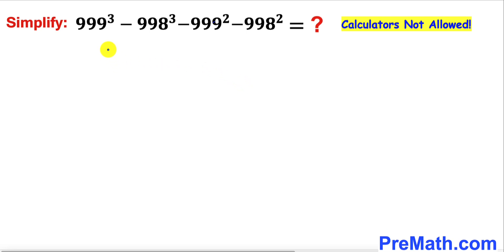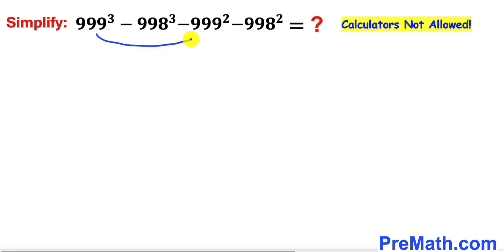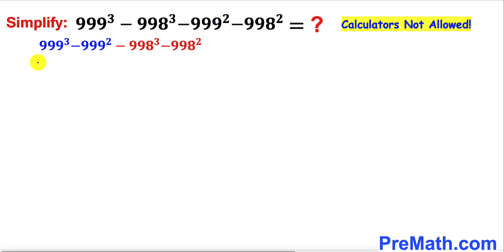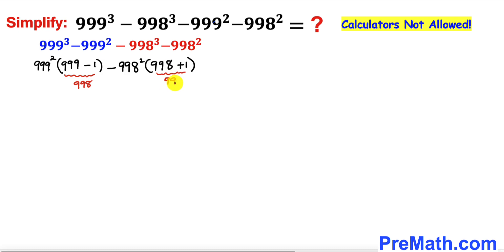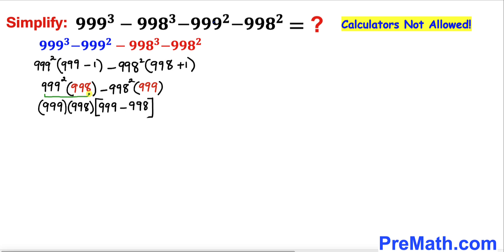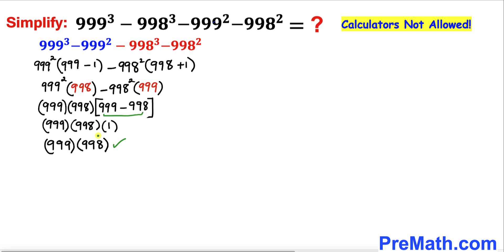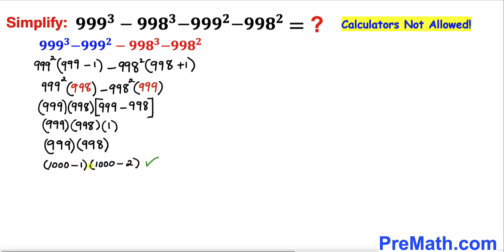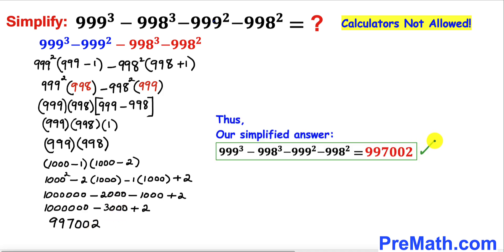College Entrance Question | Learn how to manipulate exponential problem | Calculators NOT Allowed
Can you evaluate this exponential problem without using a calculator?

blackpenredpen
math olympics
olympiad exam
math olympiada
British Math Olympiad
olympics math
olympics mathematics
Number Theory
mathcounts
math at work
exponential equation
Math puzzles
Olympiad Mathematics
pre math
Po Shen Loh
imo
Competitive Exams